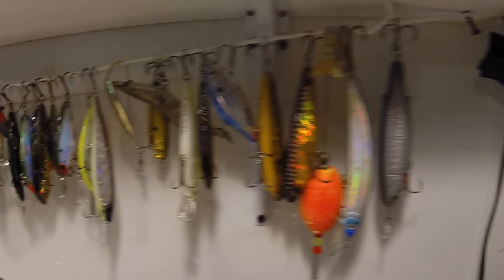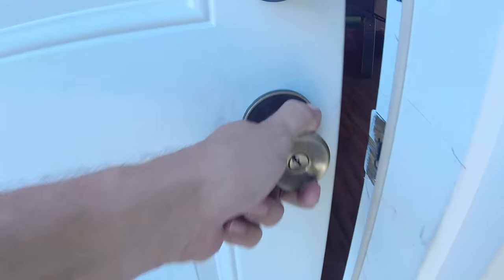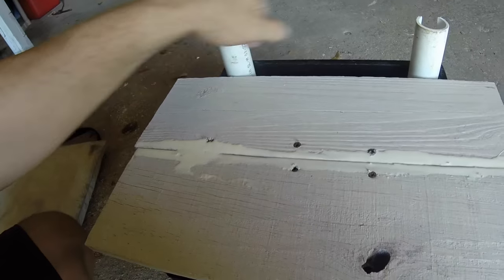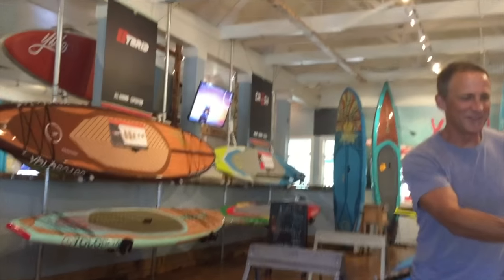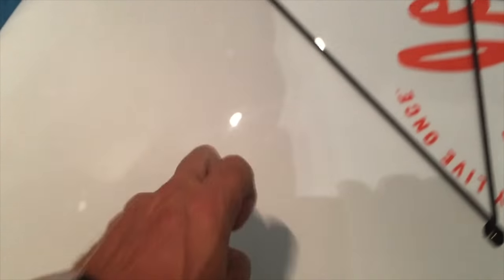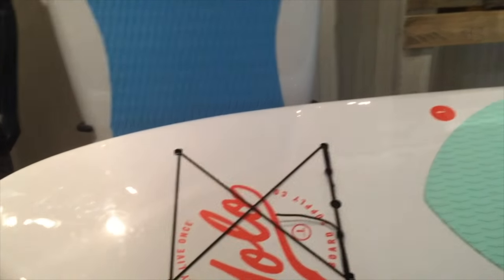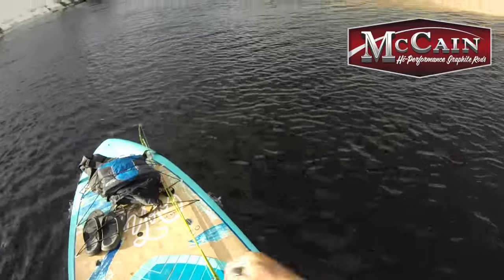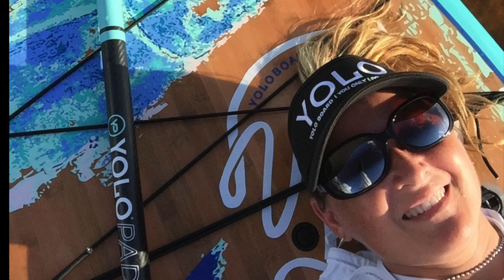YOLO Stand up Paddle Board Review - Destin Florida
Ty & Theresa Southerland from 30milesOut kayak fishing TV head to Destin Florida today. They go to the YOLO paddle board store and do some first time paddle boarding around Sandestin in the dune lakes . Check it out! WHAT!

OUR AMAZON STORE: